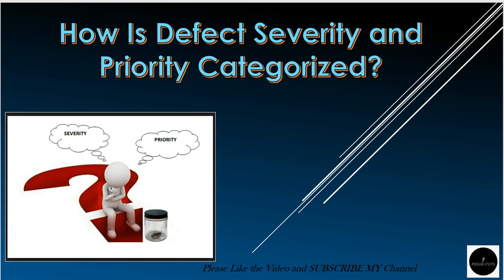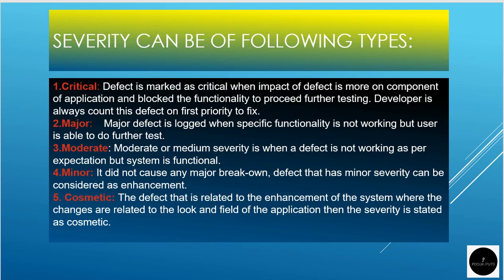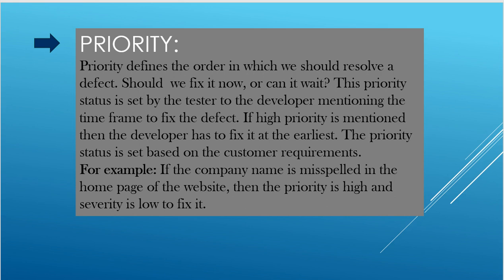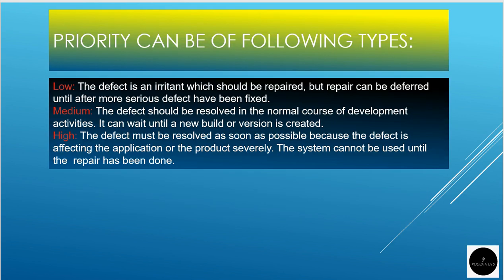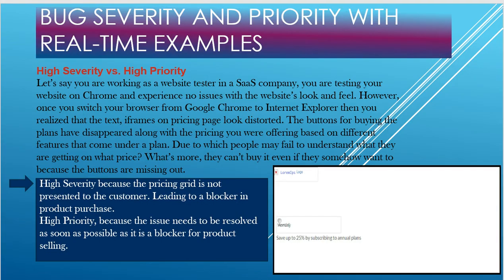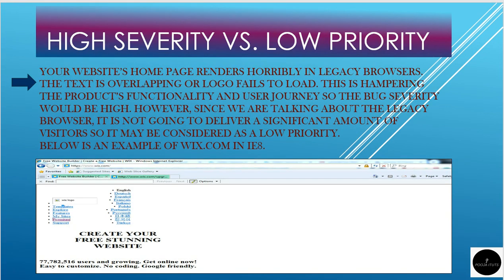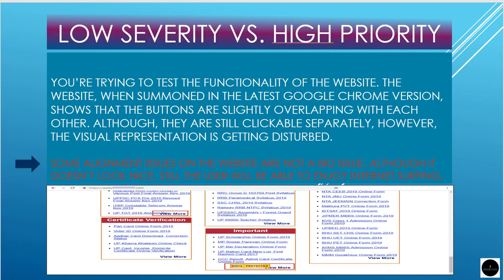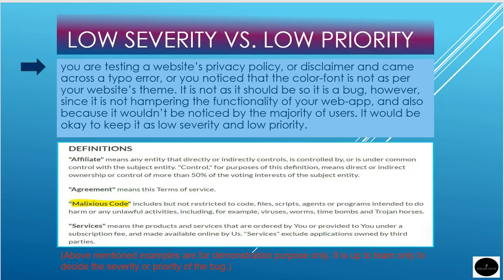Software Testing - Bug Severity and Priority Categorization | (Real Time Examples)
Hello All,

*** WELCOME BACK TO POOJA ITUTS tutorials***

I am Pooja and in this video I am going to talk about how is defect severity and Priority Categorized?

This is very important concept to understand so please go through the video till the end.

All the Videos are designed and explained in very easy simple language targeting people who wants to start their career in Testing or those who are already working as Tester Professional or the One who wants to Prepare and explore the domain “Software Testing”.

The videos are very helpful and one stop solution for Quick Reference.

Please refer below links for all the Reference Material.

HAPPY LEARNING :)

Also please share your feedback in the comment section.  See you in next video till then